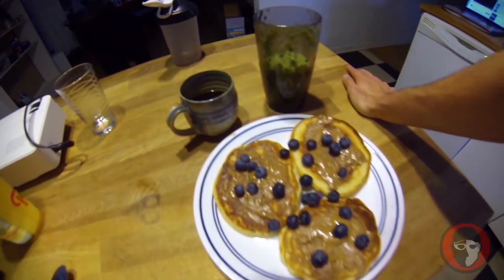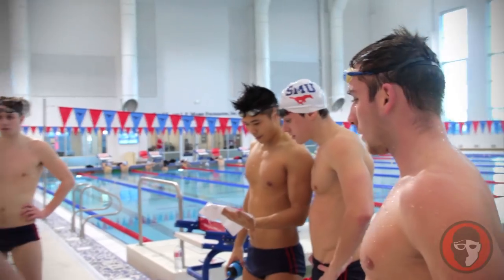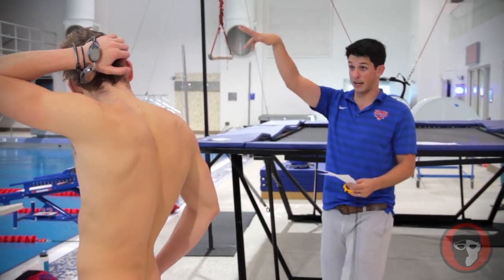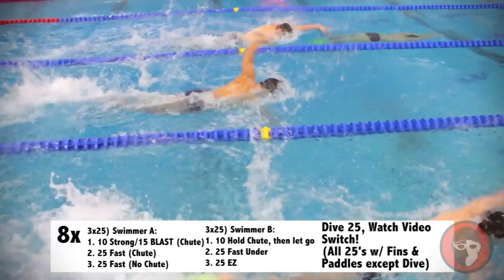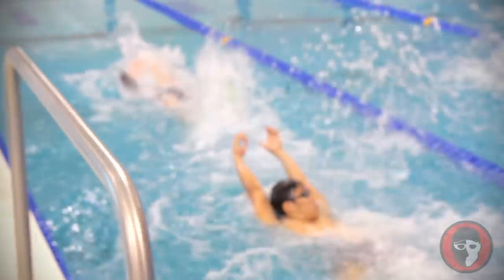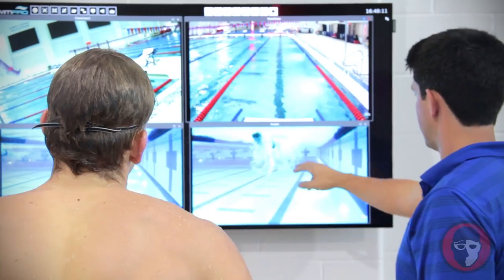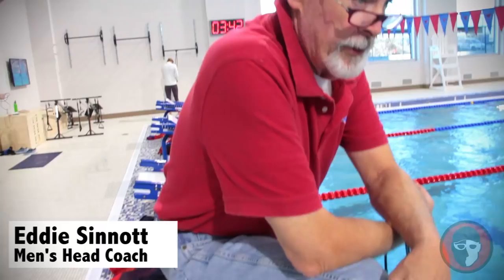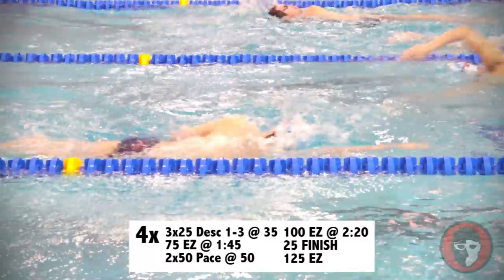Practice + Pancakes: SMU Men Get Innovative with Parachute Power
Mitch’s sprinters were doing some pretty fun stuff with parachutes. They would go 3×25 where  each 25 you wold get less and less resistance. The first 25, you’d have a parachute and a partner wold be holding it for about 10 yards, then they would let go and you would blast the rest of the 25. On #2, they would swim a 25 normally with the parachute. On #3, they would take the chute off and go a 25 fast. Then they would hop out and go a 25 off the blocks, with video recording so they could watch themselves after.